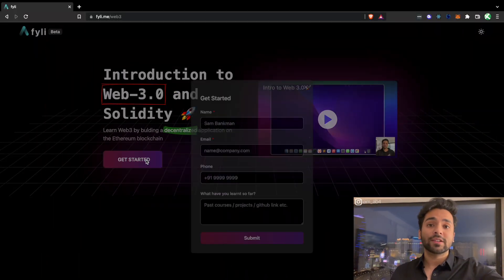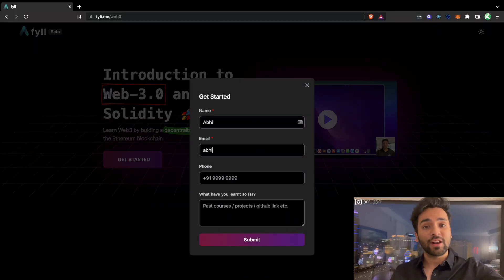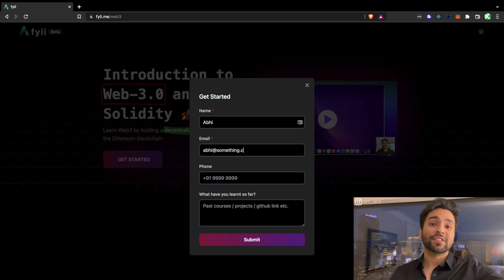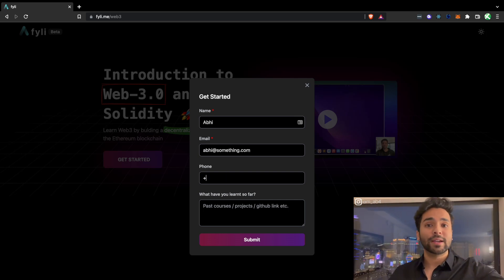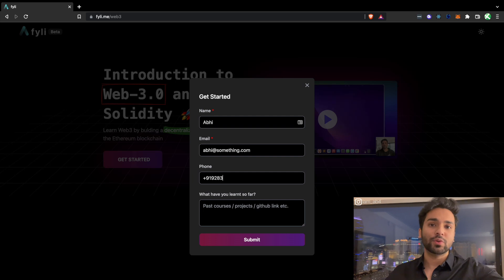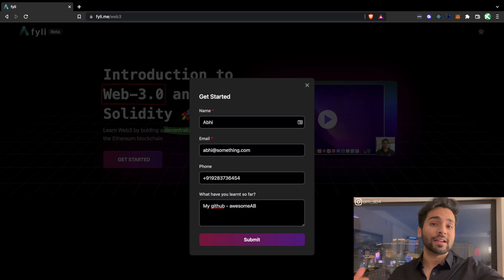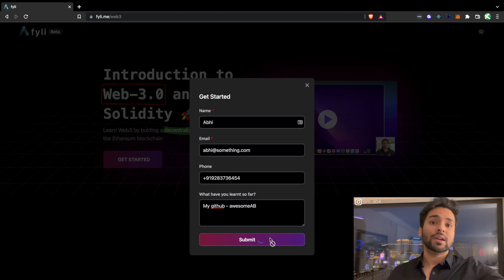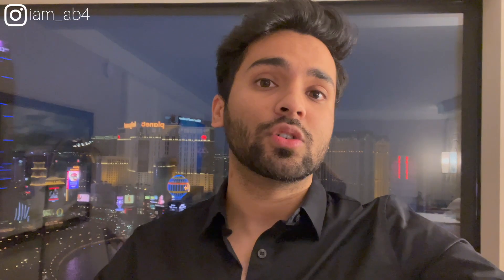Introduction To Web 3.0 🚀 | Blockchain Course Reveal | 50k Subs Update 🙌